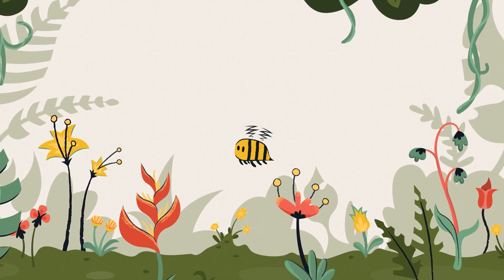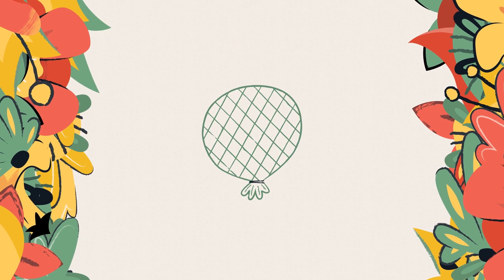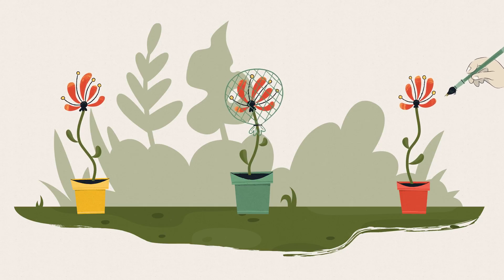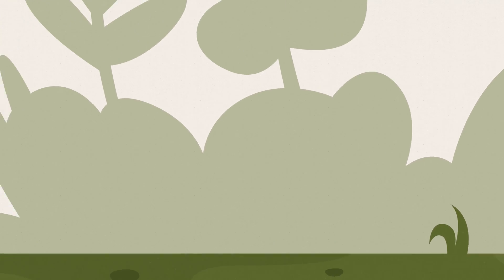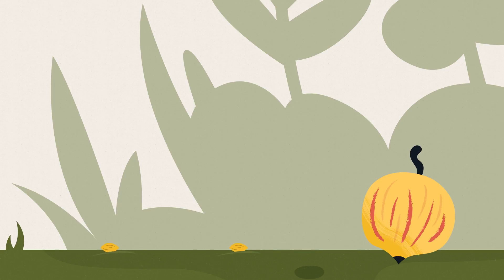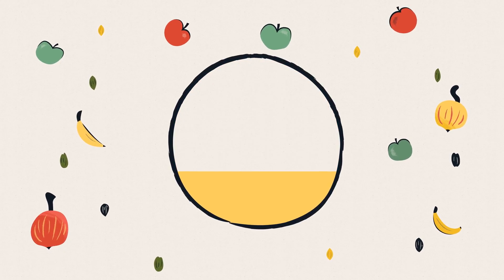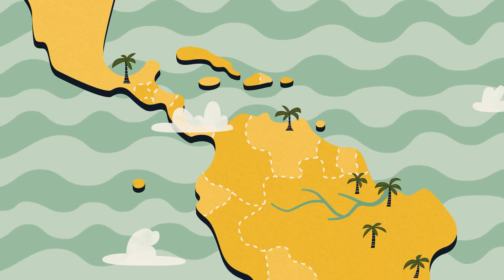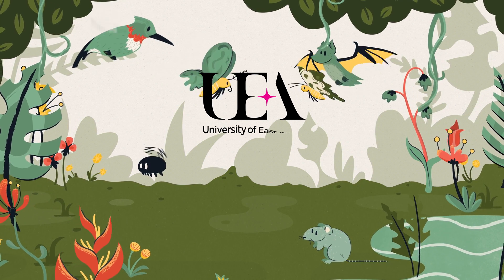Protecting Our Pollinators | University of East Anglia (UEA)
Pollinators are everywhere, yet their numbers are declining.

They can be bees, flies, butterflies, moths, and in many parts of the world birds, bats, and even mice and reptiles. These creatures have co-evolved with flowering plants over hundreds of millions of years, and this relationship has led to the amazing diversity of flower shapes, colours and sizes that we see today.

Each year, pollinators are worth up to 428 billion pounds to the Global economy, for the work they do in helping crops produce their fruits and seeds. An estimated half of this value comes from natural wild, free-living pollinators. For wild plants, pollinators are also really important, because they allow for the production of fruits and seeds that can be food for many animals, but may also be used for medicines, or food for people.

At UEA, we recently analysed the data from all the exclusion experiments in the world where the pollinators were mammals, reptiles or birds. 126 experiments in total. We found on average, by only including insect pollinators and excluding vertebrate pollinators  – fruit and/or seed production reduced by 63% on average.